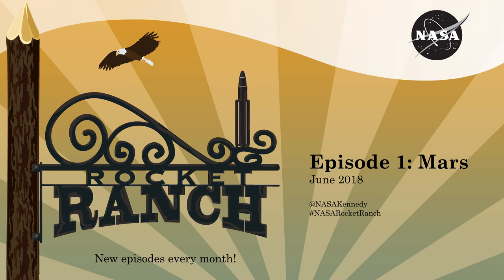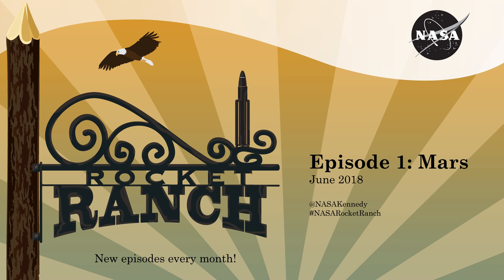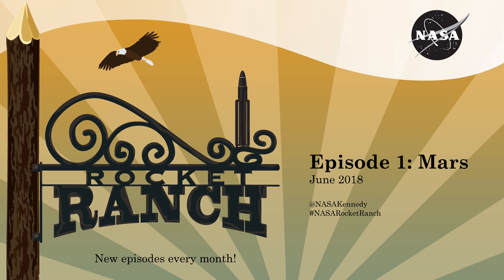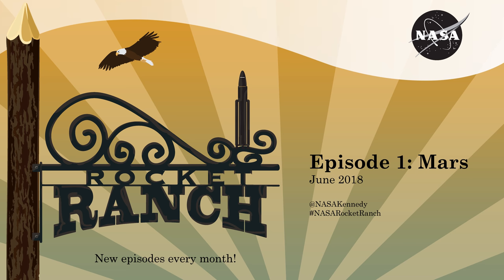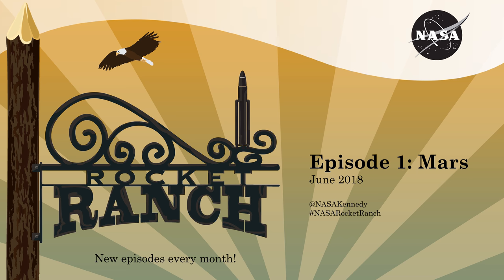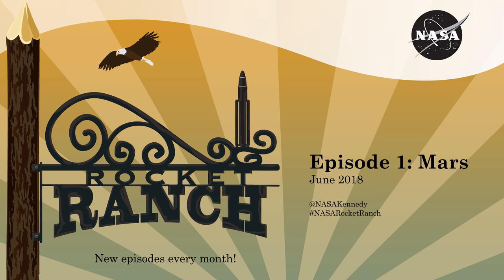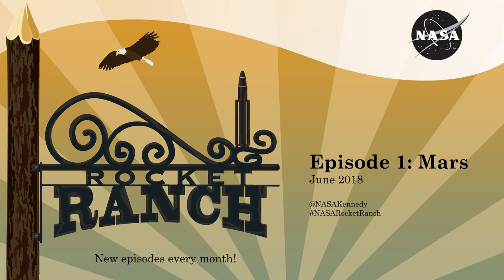Rocket Ranch Podcast E01: Mars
The soil beneath your feet, the food on your table, the roof over your head... these are luxuries on Mars. Getting there isn’t a problem, it’s surviving once you land. In this episode we’ll sit down with scientists and engineers exploring our planetary neighbor and preparing for the survival of those who brave the journey.